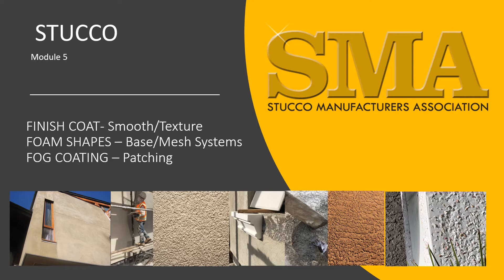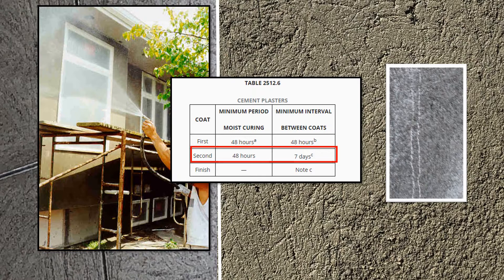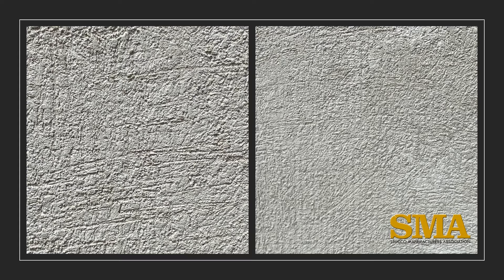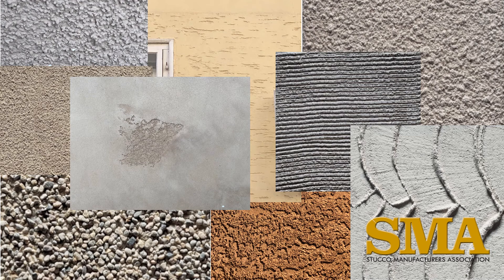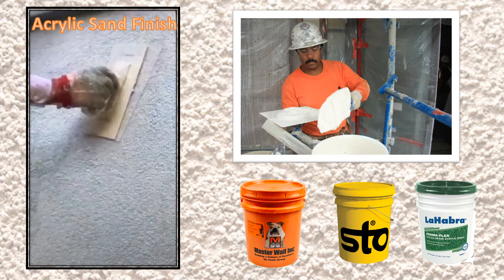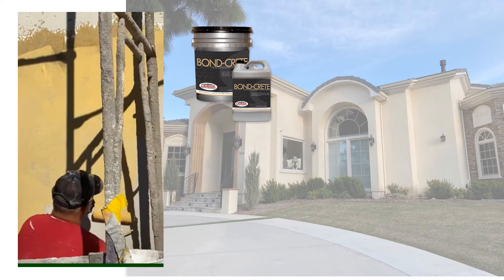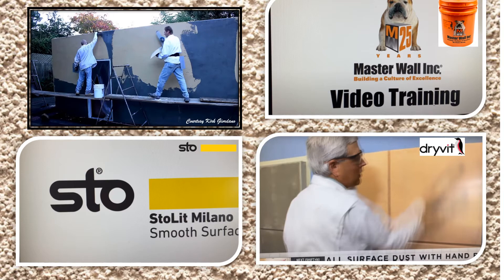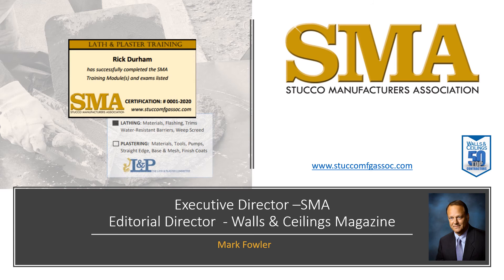MODULE 5 - Stucco Training (Finish Coat, Foam Shapes, Fog Coating)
Module 5  is the last of the plastering videos and focuses on the finish coat, foam shapes, crack suppression and patching stucco.  There is focus on smooth trowel finish with trade tips for the plasterers.  Troubleshooting on finish coats and final preparation for a training card is provided.

Thank you to our SMA sponsors, K-Lath, Dupont Tyvek, GMC Paper, Fortifiber, Building Systems Group,  Fry Reglet, Stockton Products, Clark Dietrich, Plastic Components,  Structa Wire, Keene,  Atlas EPS, ECHO Tape,  Hunter Panels.